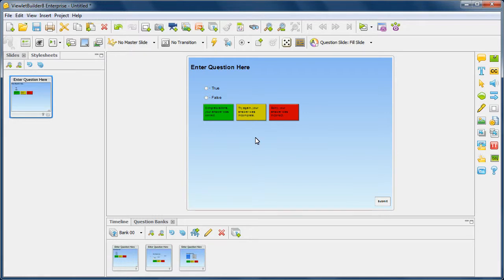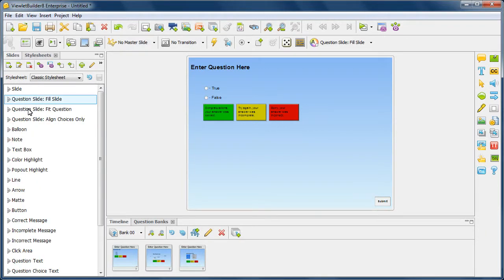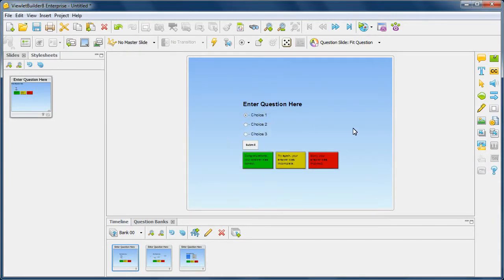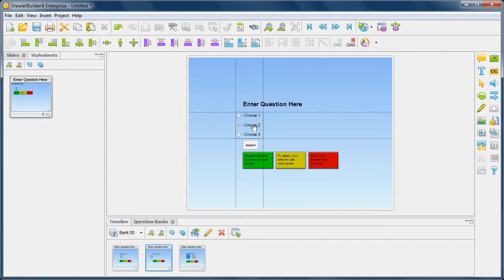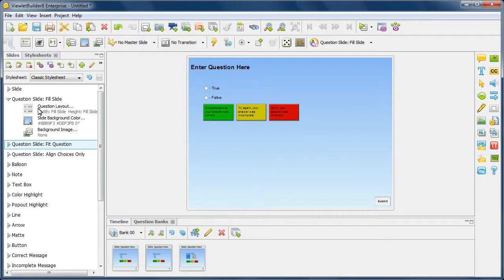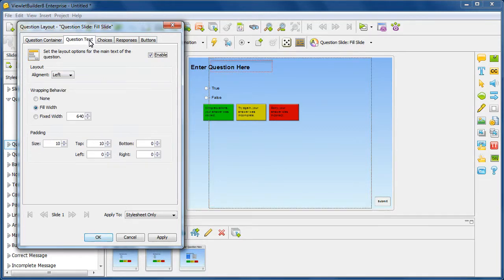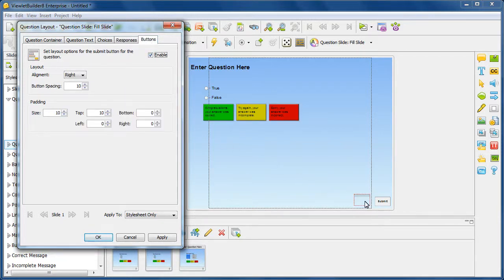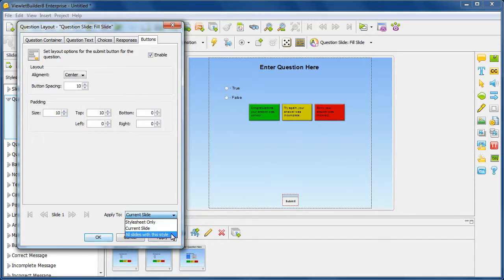Stylesheets - Question Slide Auto Layout Templates (ViewletBuilder8 Enterprise)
This video demonstrates how to work with question slide auto layout templates in ViewletBuilder8 Enterprise.